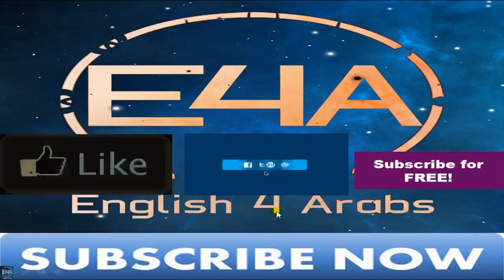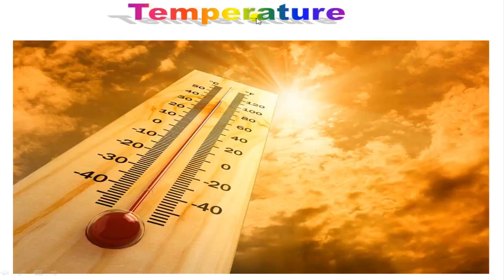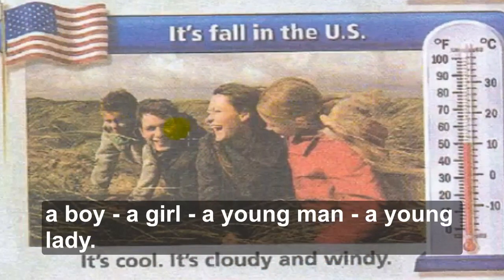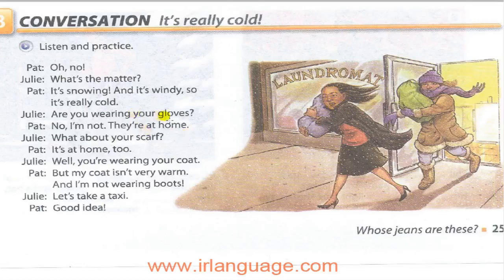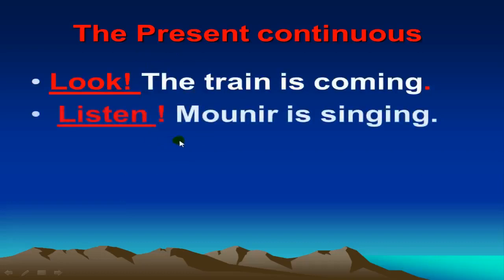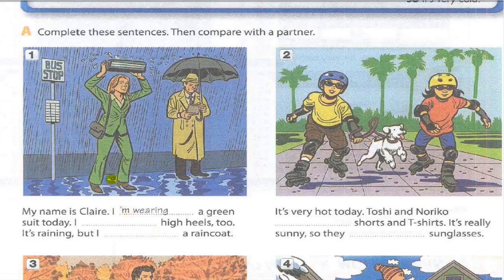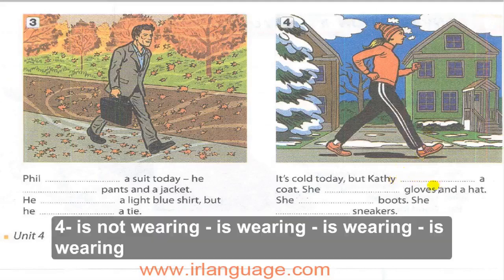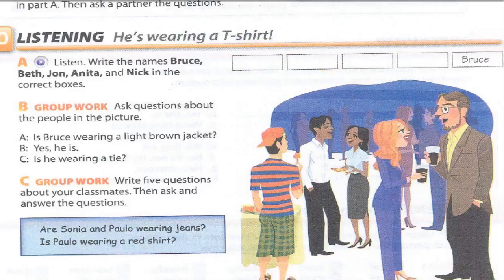Interchange Intro- unit 4 part 2 ( English4all )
The video includes explaining unit 4 part 2 of Interchange Intro + the present continuous statements power point + vocabulary of unit 4 part 2
جميع الحقوق محفوظة لجامعة كامبريدج و الأستاذ/ كيل رولفسون و الاستاذ :/ أحمد عبد الغني عبد العلي جاد الكريم #
English courses free - English4arabs channel offers 12 levels and American accent course by Mr. Ahmed Abdel Ghany Abdel Ali Gadelkarim, ESL certified experienced English instructor. We aspire to teach our students from zero to the professional levels of TOEIC, TOEFL & IELTS.  Our curriculum is interchange books series for Cambridge University. All the books are explained on this web
The grammar lessons are explained by an American certified experience English instructor Mr.Kyle Rolofson on the following link:
Vous Pouvez apprendre l'anglais de zéro professionnellement avec un professeur Américain qui utilise les meilleures méthodes pédagogiques modernes. On explique les livres d'Interchange de l'Université de Cambridge sur le lien suivant
  les livres des vocabulaires et la traduction:
:pour  avoir les interchange  livres de l'université du Cambridge
Les morceaux d'écoute du livre Interchange gratuits sont sur ce lien